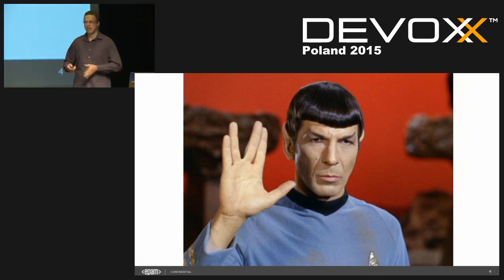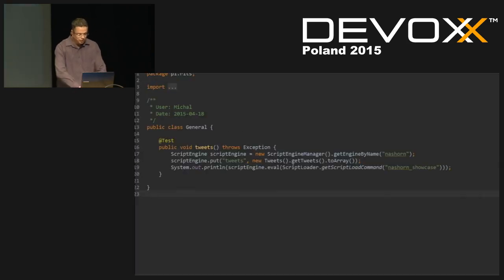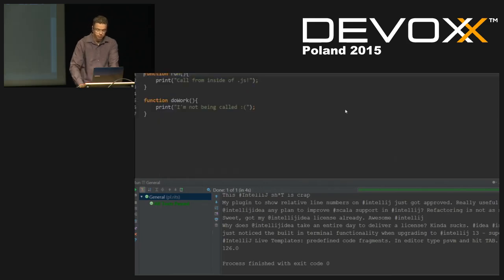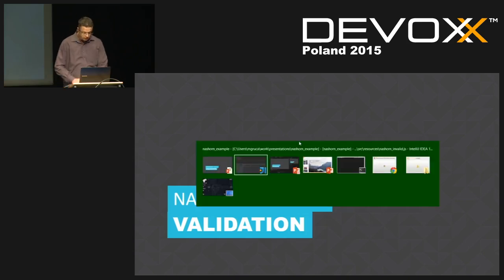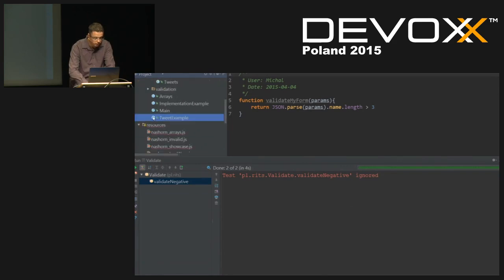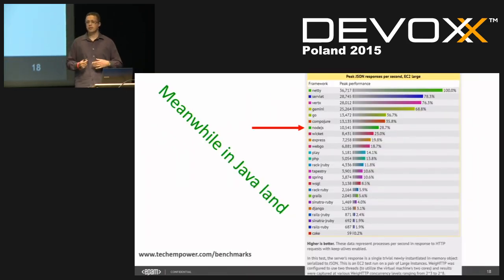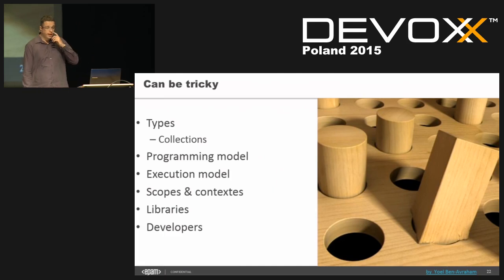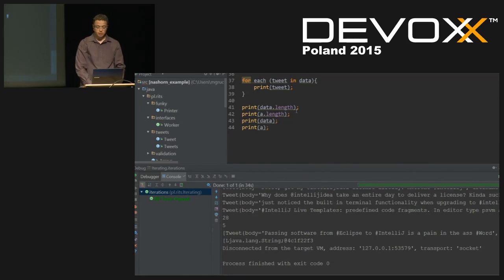Nashorn, what is the whole buzz about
Project Nashorn - a small addition to the Java 8, that allows to run efficiently run JavaScript on JVM. Many has scratched their head why the heck it's being announced as a big thing for Java. During the course of this talk, I'll try to convince everyone in the room that Nashorn is not only academic toy to play after (work) hours with something. It's a powerful tool with many usages, we'll see couple of 'em.Whole thing is going to be from Java developer perspective, however non Java speaking folks, should also be able to benefit, especially if you know only Node and want to go beyond. On the same note, it's not another Nashorn vs Node talk! It's all about Nashorn, and each example we'll check out is focused only on it and unique platform features.

Author:
Michal Gruca
Seasoned Java developer, Team Leader and Solution Architect. In human language I’m: writing and reviewing code, saving world with vim via ssh around Saturday midnight, deciding about technology used in the project and ﬁlling a communication gap between client and developers. After over 7 year-long adventure with Java, still passionate about the platform, even after having romance with Excel and Outlook. Pragmatist at heart and propagator of Agile approach to building software. Tricity JUG leader, conference speaker and blogger (recently on holidays)